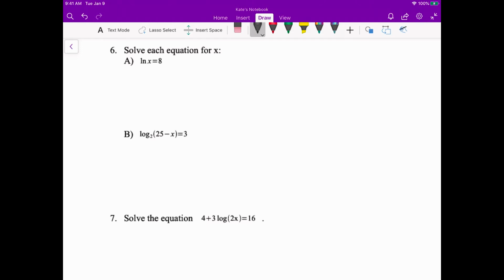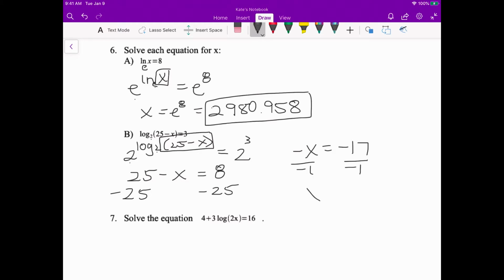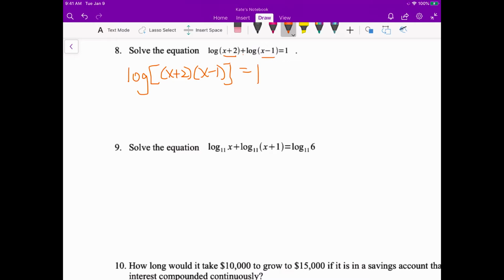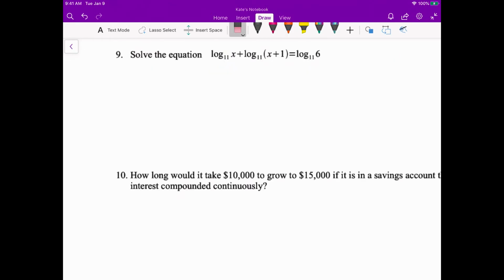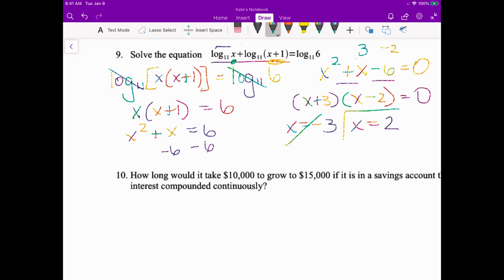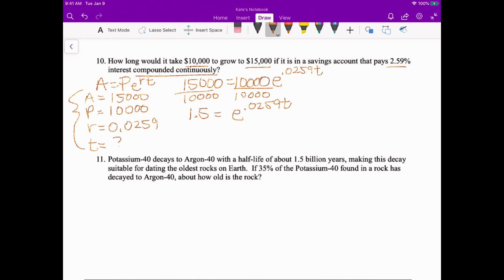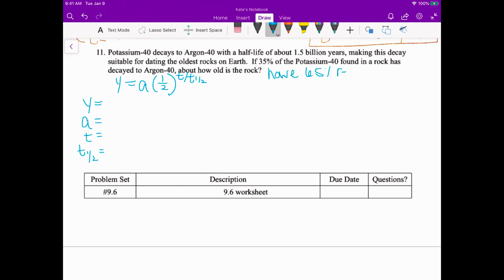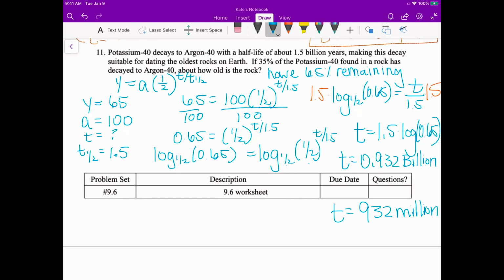FST lesson 9.6 - solving logarithmic equations - examples 6 - 11